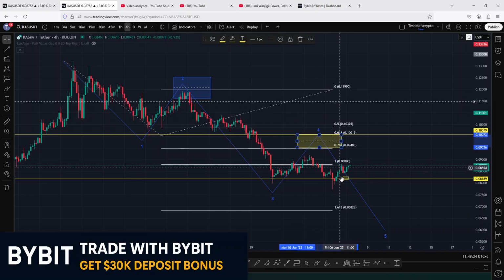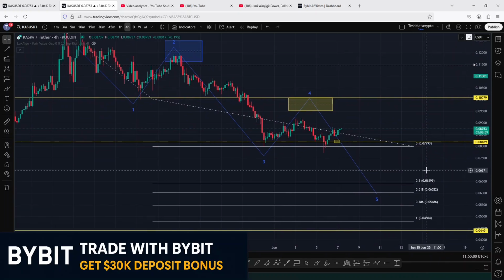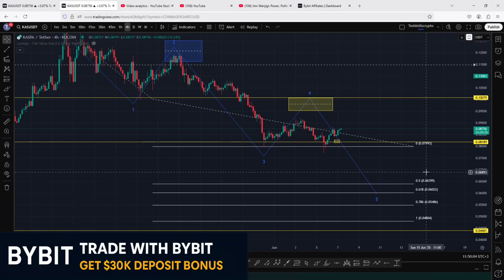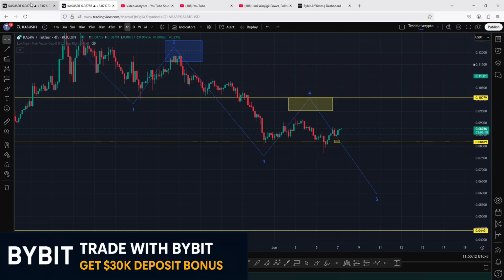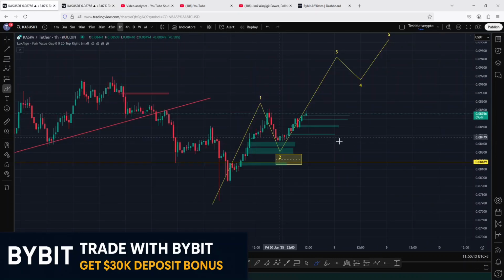🚨KASPA (KAS) HOLDERS ACT NOW OR MISS OUT ON THIS [GET READY !!!]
Exchanges / Products

Follow Teshkid For More Alpha
👉Youtube Membership

📧In Case of any Queries Just Reach To Us:
Educational Materials